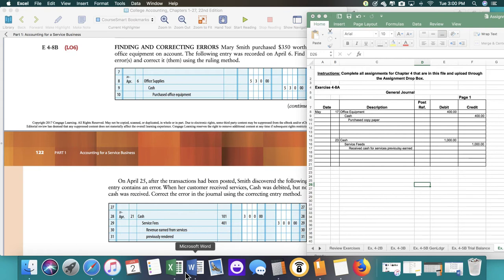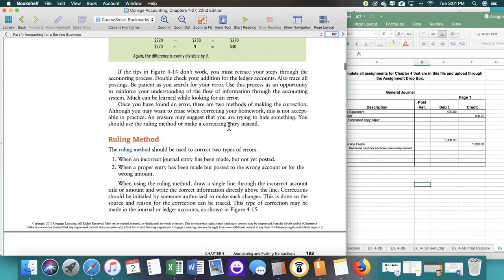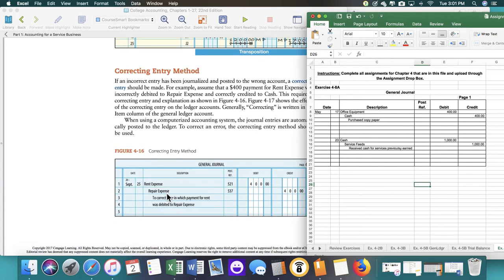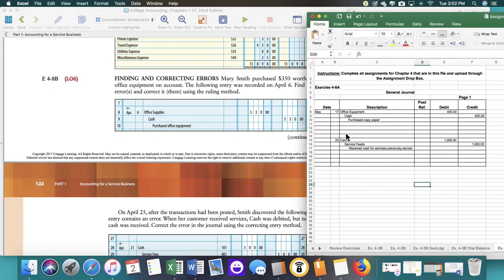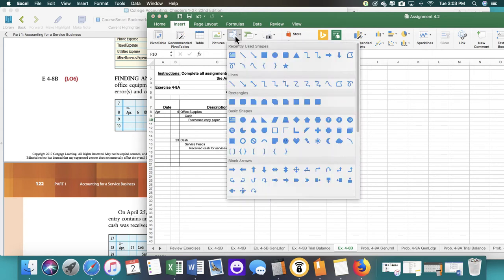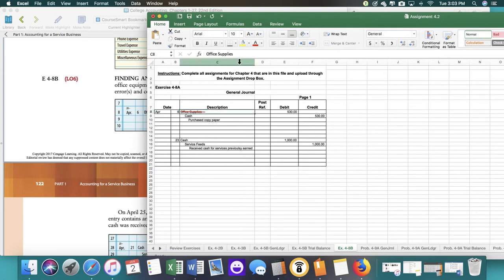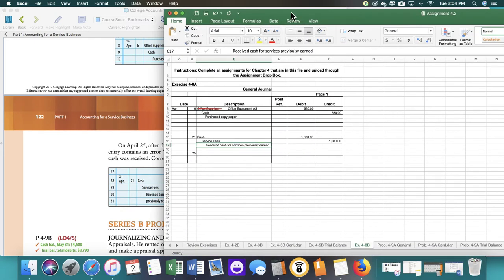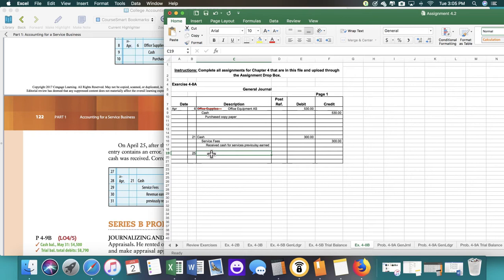Week 4 Assignment 4 8B